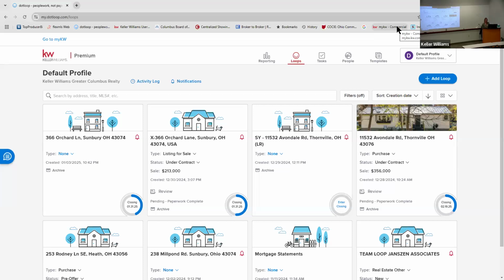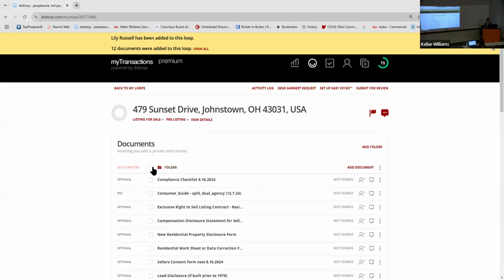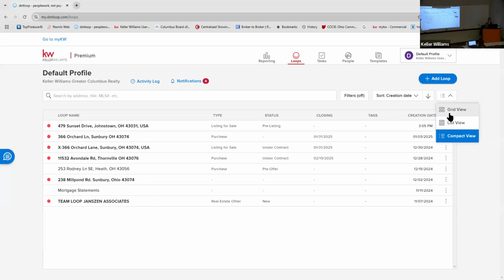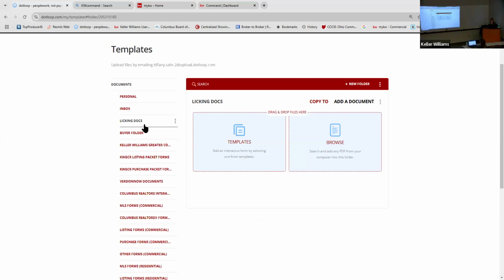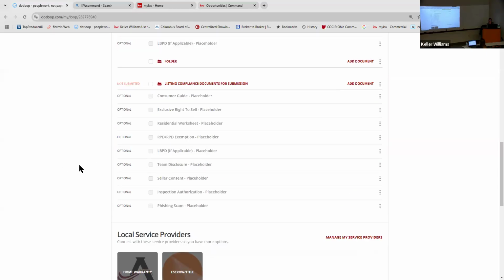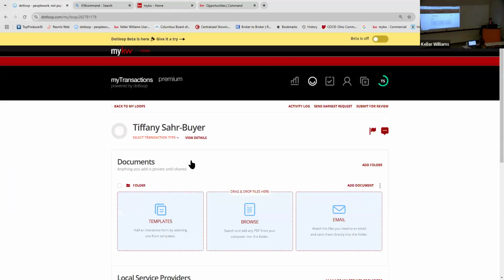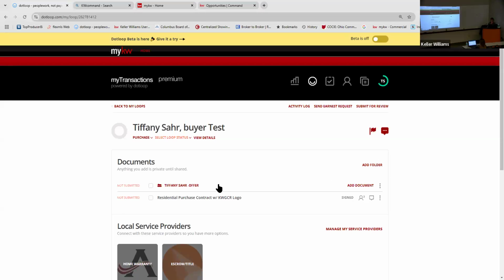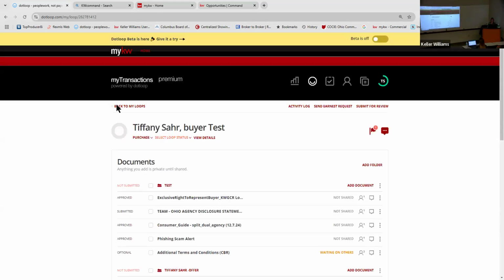DotLoop 101 All Levels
Looking to up your DotLoop game? Tiffany Sahr is here to teach you things about DotLoop you might have been struggling to learn!! If you need questions answered she can always assist you along with anyone from our Leadership team!